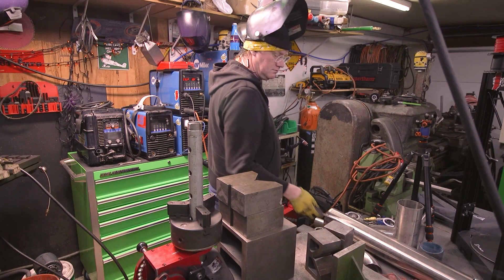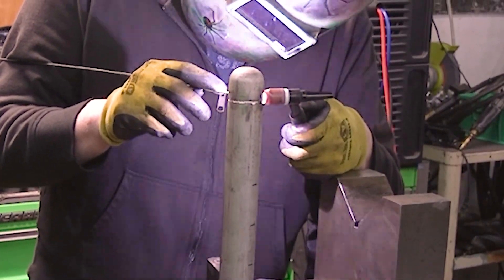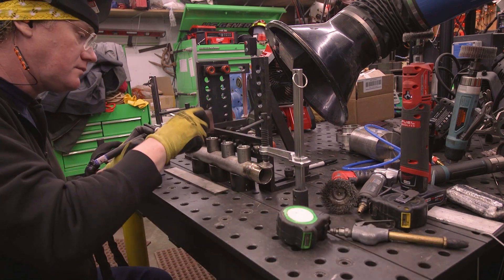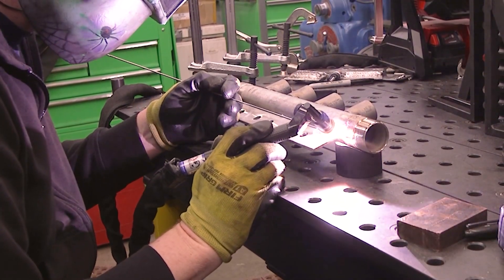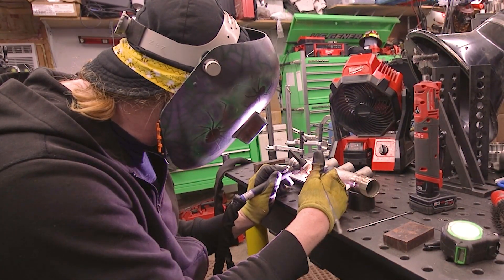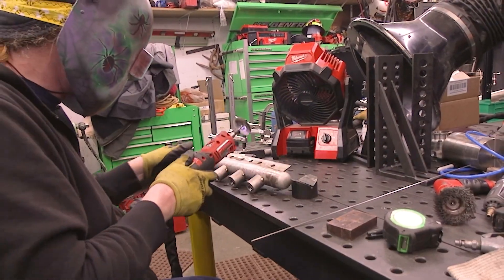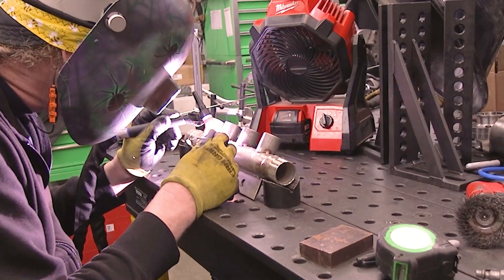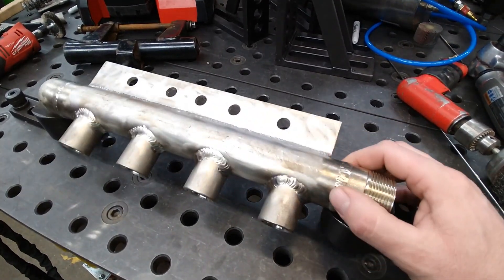Building A Stainless Steel Steam Header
This week I show you putting together a stainless steel steam header. This was a fun tig project that really was not all that difficult. I am pretty happy with how it turned out. This will split up a larger steam line into 4 smaller ones for a direct injection steam water heater on a CIP system I am building for a big heat exchanger.